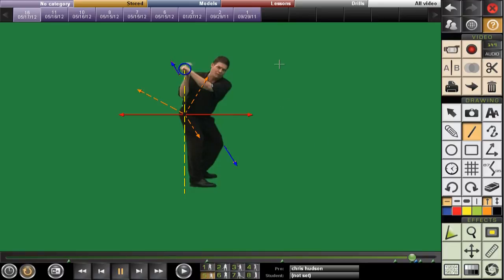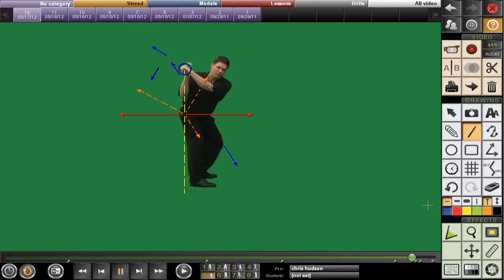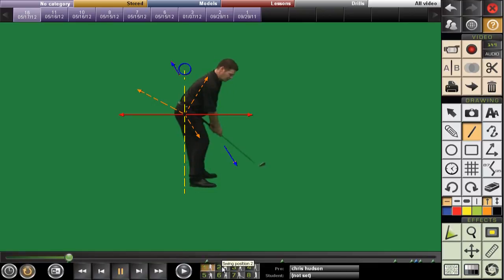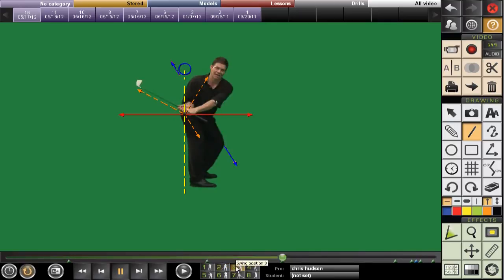improve_your_golf_swing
Improve your golf swing by understanding and seeing some of the most important angles that must be maintained in your golf swing.  Golf instructor Chris Hudson of Golf Lesson Academy explains why these angles are so important.  Many golf lessons only deal with one aspect of the golf swing such as swing plane, but here Chris will show you a true way to be able to swing the golf club on plane all the time and you will finally discover how to do this over and over again, without fail.

If the pursuit of the perfect golf swing is what you are seeking than this very well may be the most important golf swing video you may watch this year.  Years and years of golf swing research have allowed the golf instructors at Golf Lesson Academy to teach and explain the golf swing using geometric optimization.  By doing things this way there is no doubt as to what needs to happen and why in the golf swing.  If you are really looking for the best way to improve your golf swing than you should visit them at: